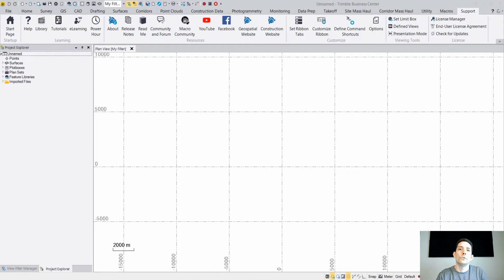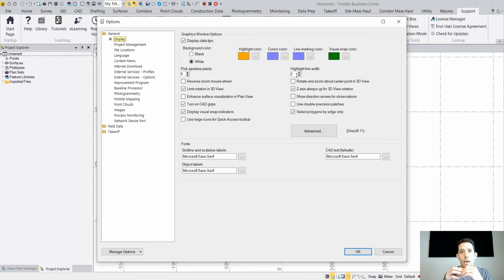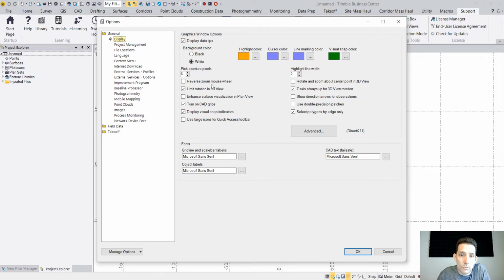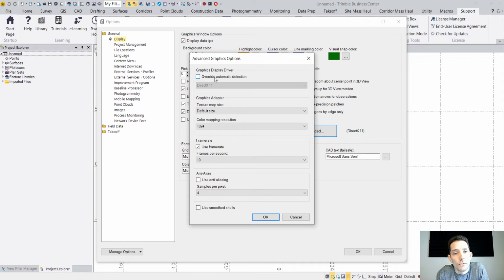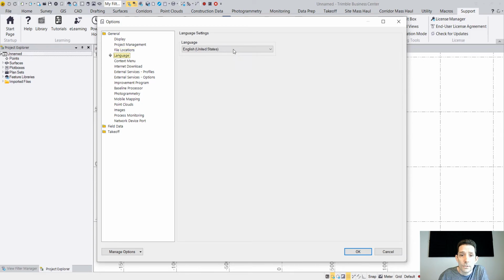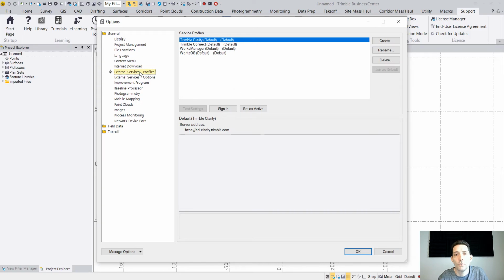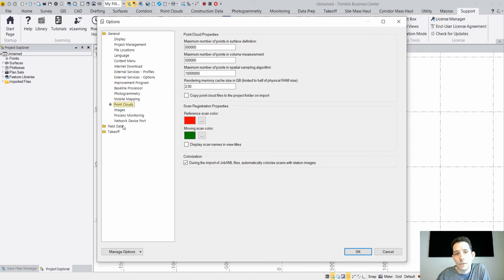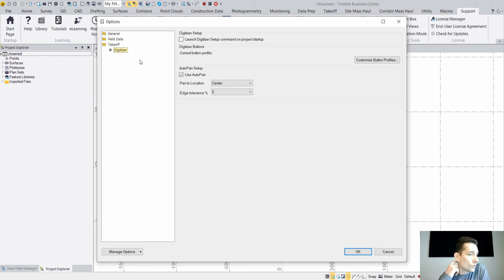Trimble Business Center - Options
In this video we will go over some extra options in Trimble Business Center.

This will enhance your experience when working in Trimble Business Center software.  From presenting file locations to changing the color of your cursor. From enlarging the pic aperture to enlarging selected line thickness.